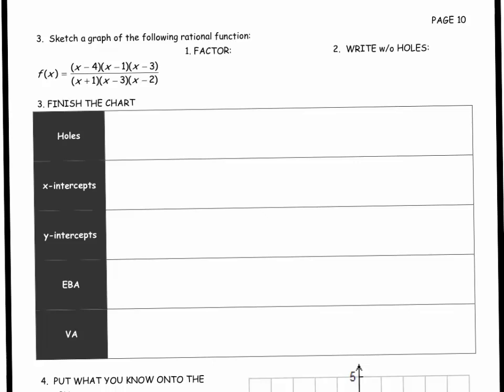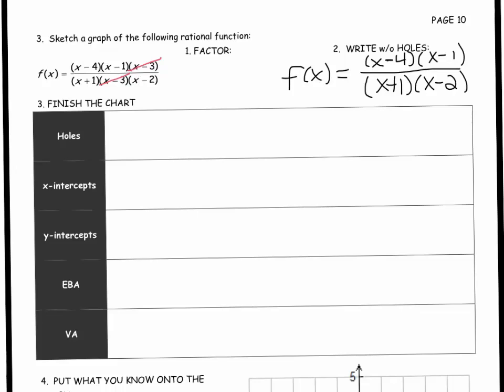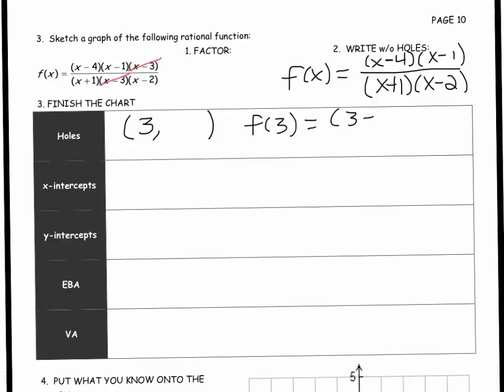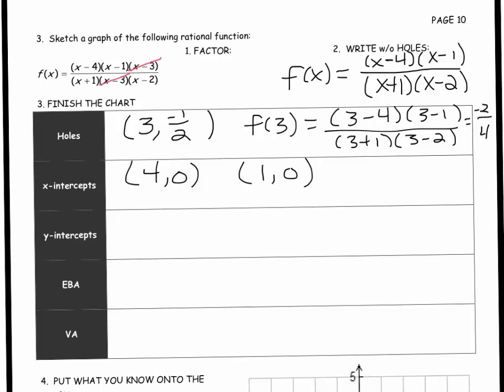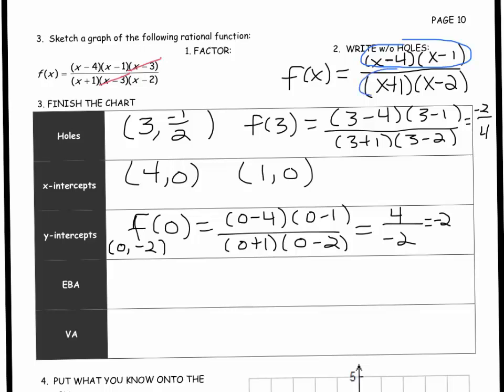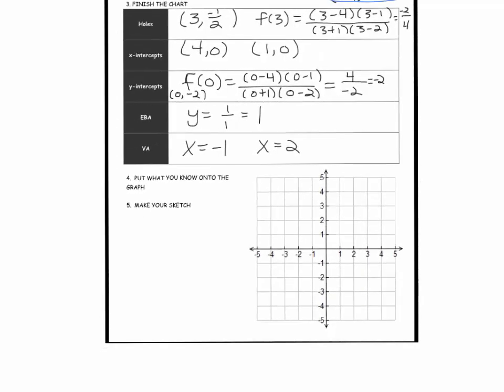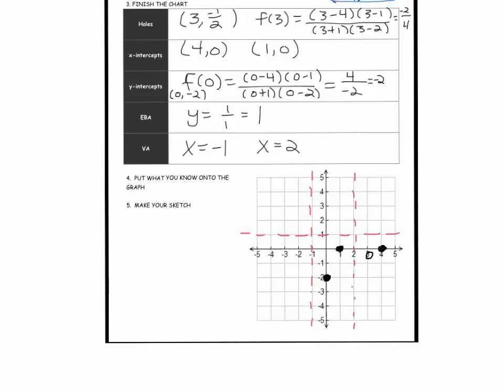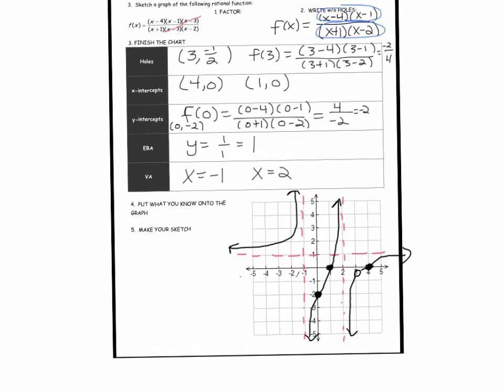Graphing Rational Functions #1